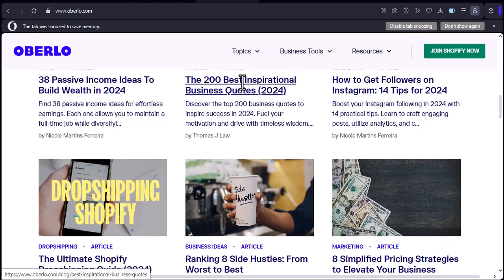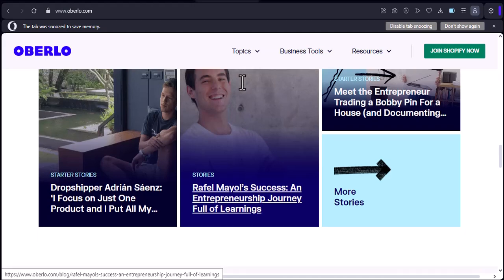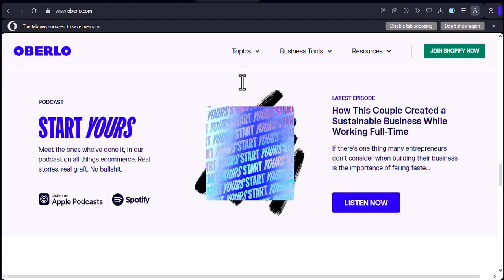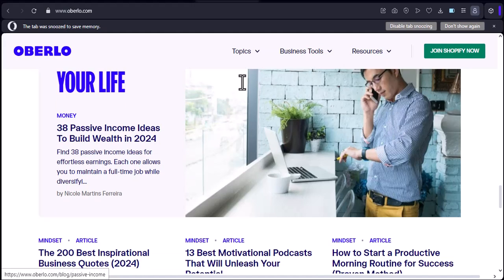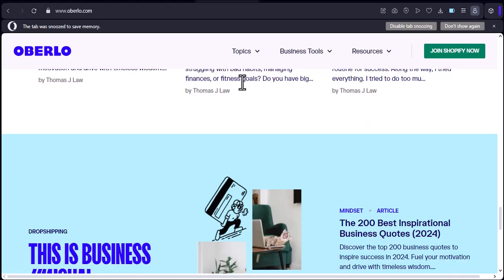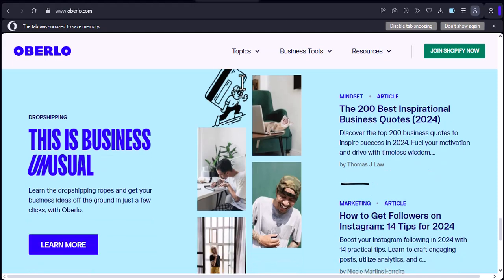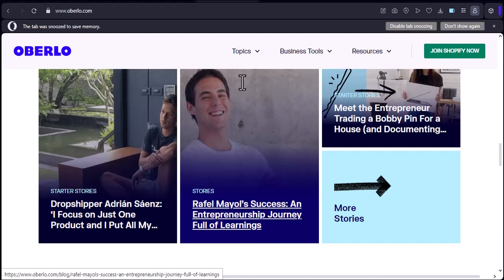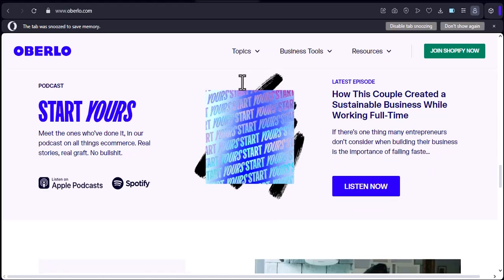How to build a Shopify store using Oberlo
In this video, you will learn about How to build a Shopify store using Oberlo

9 YouTube Channel Ideas to Help You Choose Your Own

✅IGNORE THIS
Related Search: